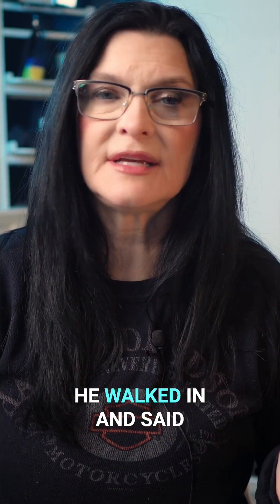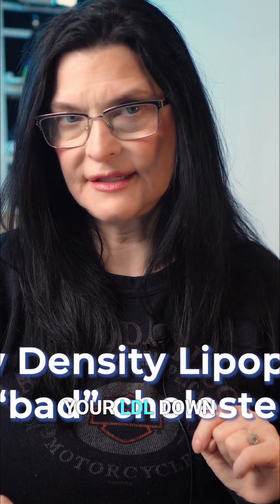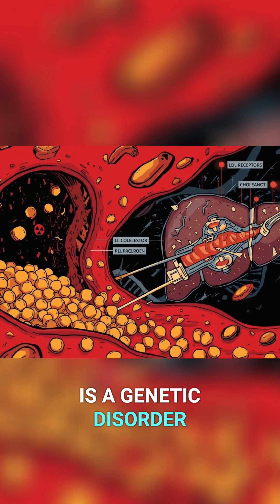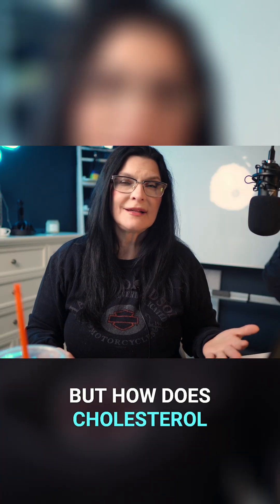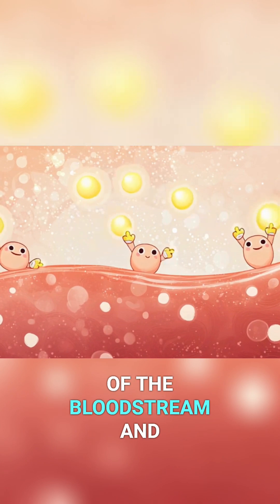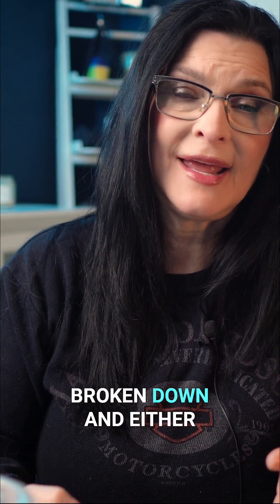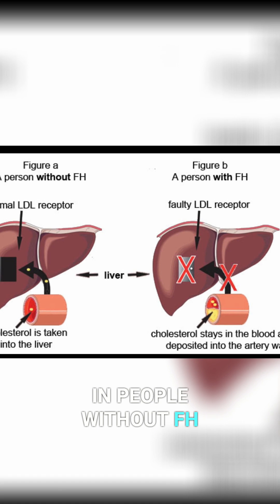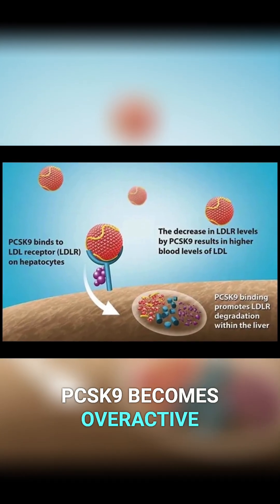🤔 The hidden genetic reason your cholesterol won't go down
The hidden genetic reason your cholesterol won’t go down has nothing to do with willpower. Familial hypercholesterolemia disrupts how LDL cholesterol is removed from the blood.

SEVEN MINERALS CASTOR OIL

PRODUCTS I USE FOR PN: 👇
Alpha Lipoic Acid Supplement
Sankuu Yoga Strap (multi loop)
Gaiam Stretch Band Strap
Drive Medical RTL10266 Nitro Rollator
Osito Circulation System/Dual TENS Unit
Blue Emu Topical Lidocaine
Neuropathy Support Formula
Igennus B Complex (Methylated)
Acetyl L Carnitine Powder
Nature Wise Curcumin/Tumeric
Acetyl L Cysteine
Viewer recommended walker: The UpWalker
VIBRATION PLATE
ICE ROLLER BALL
SPIKE BALLS/DESENSITIZATION
CUSHIONED FLOOR MAT